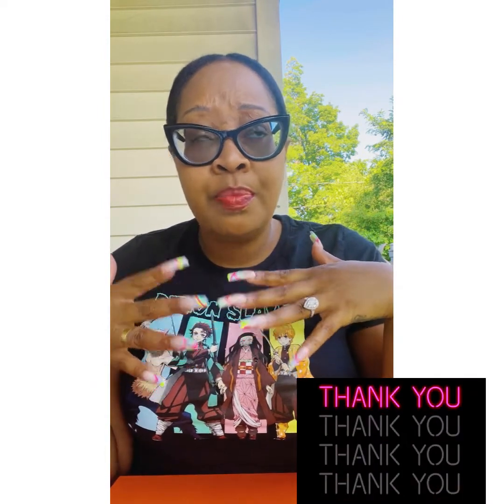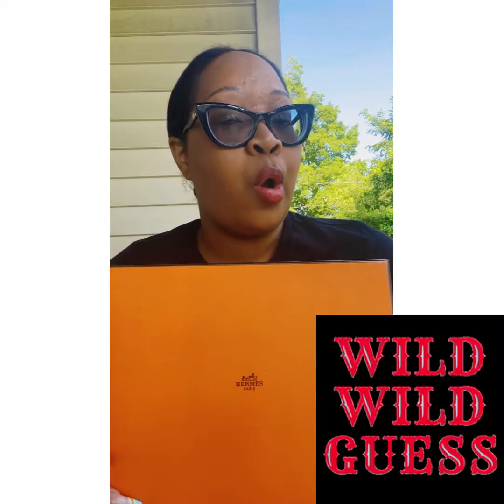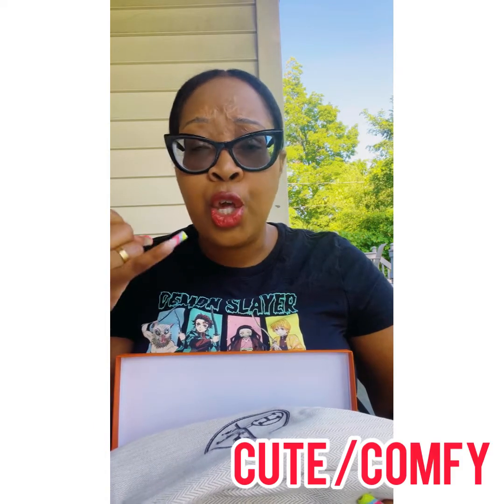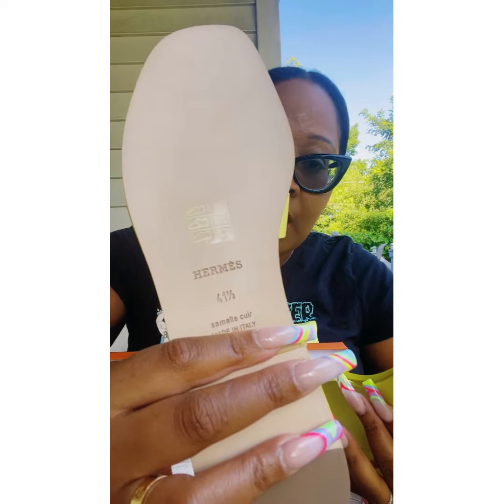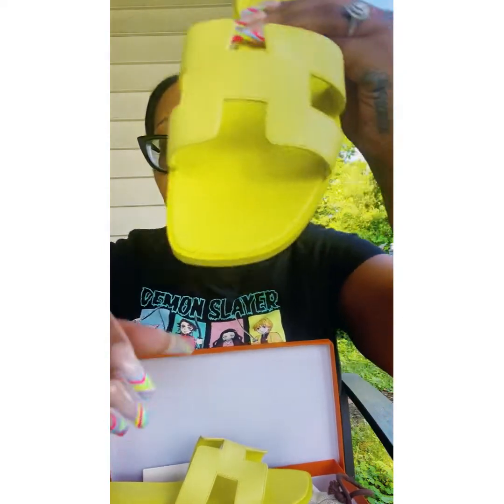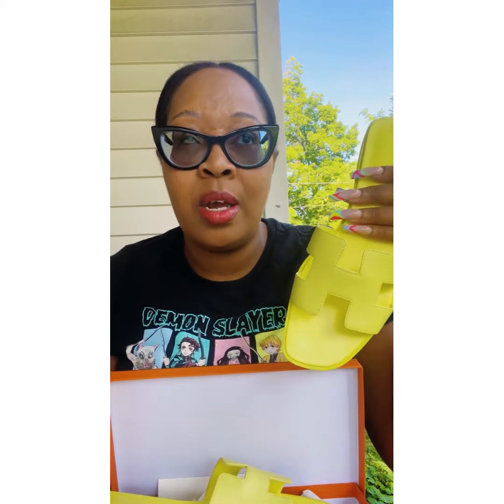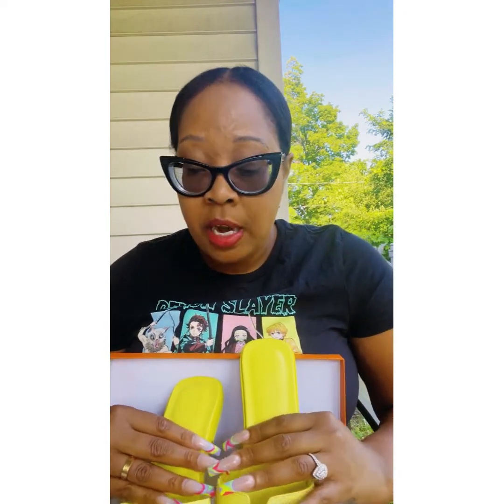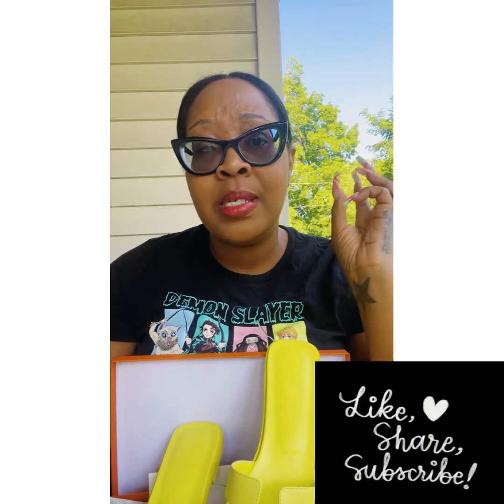Hermes Unboxing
Another color. Can you ever have too many orans?